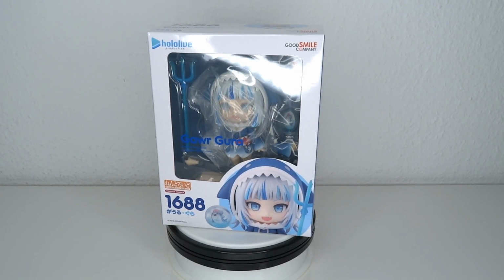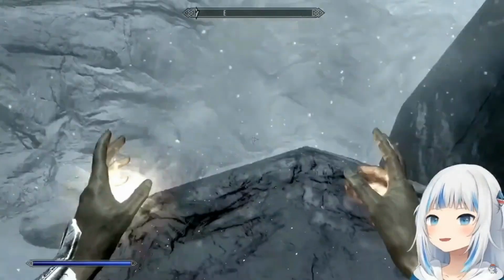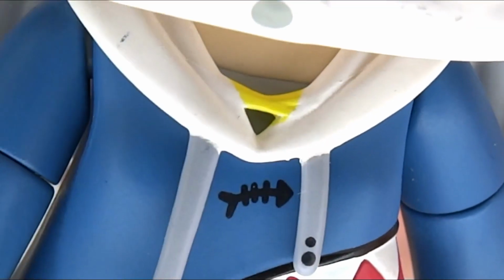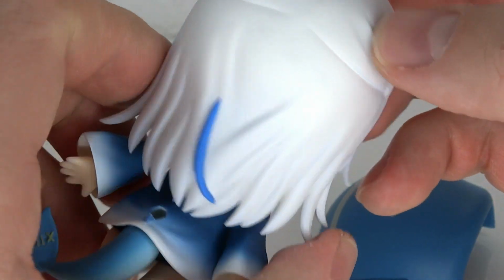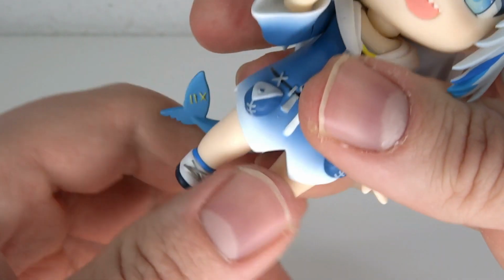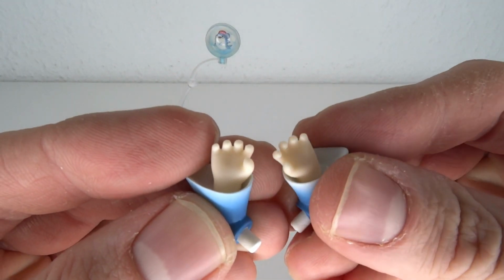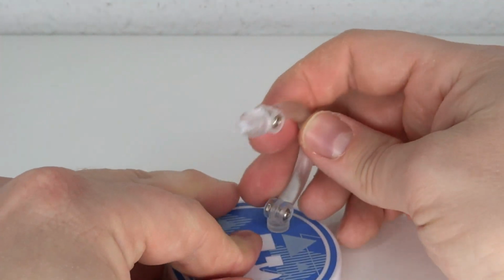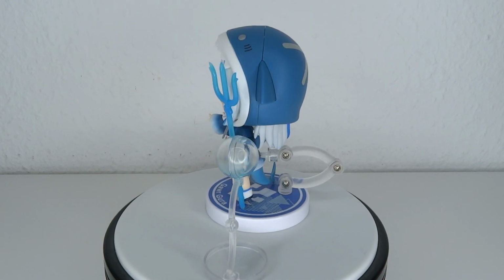Nendoroid - Hololive Productions - Gawr Gura Review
It's HOLOLIVE TIME!!!
I finally got my own personal Goomba from Hololive. First generation Holo EN also known as myth, it's the smol shark vtuber Gawr Gura.